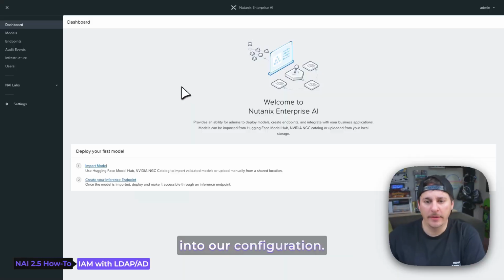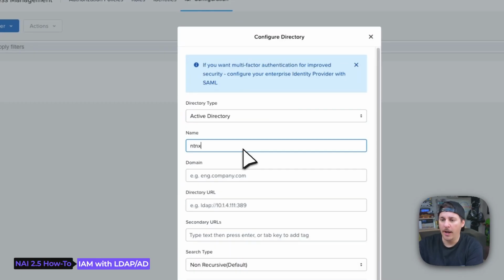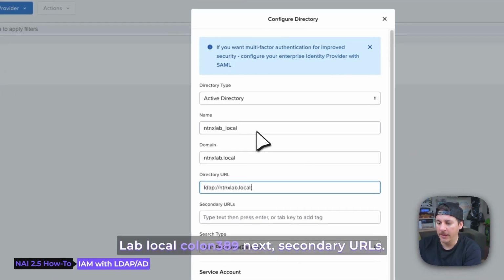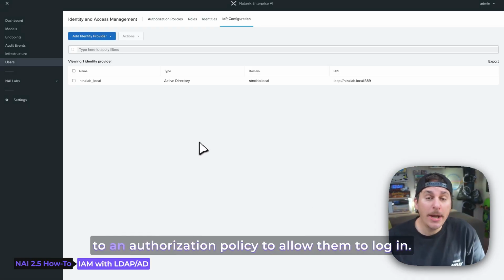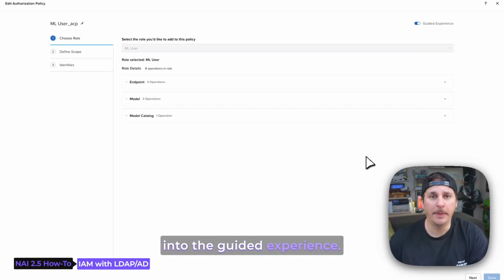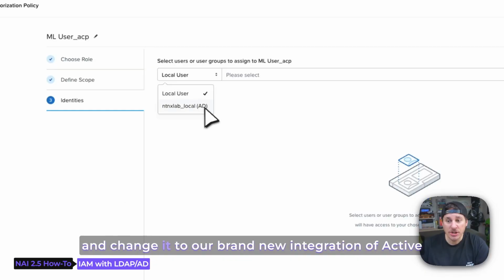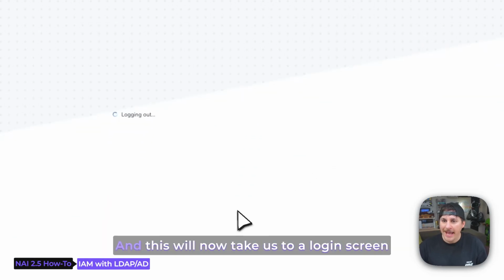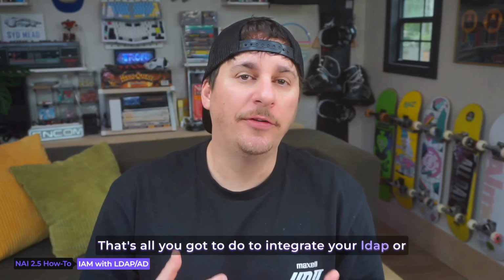NAI 2.5 How To: Configure IAM Using Active Directory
In this in-depth tutorial, MikeyB walks you through the new Identity and Access Management (IAM) features in Nutanix Enterprise AI 2.5, focusing on how to configure LDAP from start to finish. Whether you're integrating with Active Directory, OpenLDAP, or building a test SAML provider, this video will help you streamline your deployment with confidence.

You’ll learn how to:

Add and manage LDAP users

Configure LDAP for authentication within Nutanix Enterprise AI

Import and validate your SAML metadata XML files

Create and assign authorization policies

Test user logins and verify successful access

Throughout the video, you'll see how Nutanix Enterprise AI’s IAM system simplifies identity federation, allowing administrators to easily manage access with enterprise-grade security. Mikey B demonstrates the setup using LDAP configurations, explains the significance of authorization policies, and gives practical tips for managing both Admin and User roles.

This step-by-step walkthrough is perfect for system administrators, DevOps engineers, and architects implementing centralized identity control in Nutanix environments. By the end, you’ll understand how to connect existing directories and identity providers to Nutanix Enterprise AI—while maintaining scalability, compliance, and security.